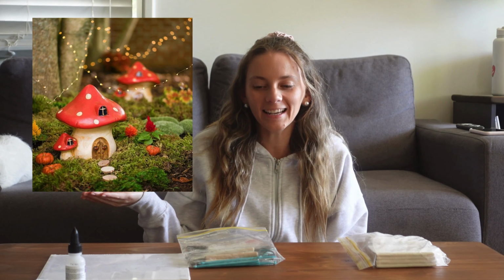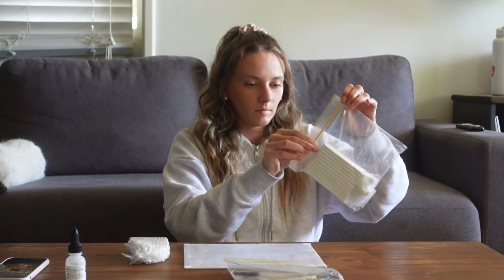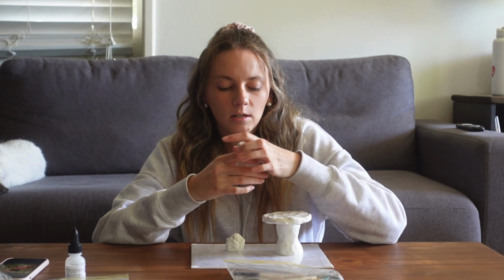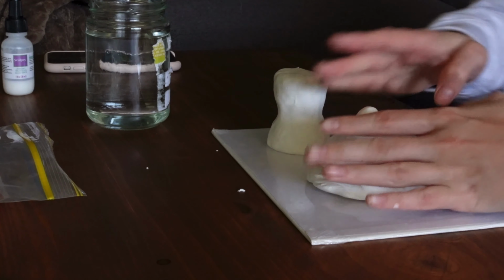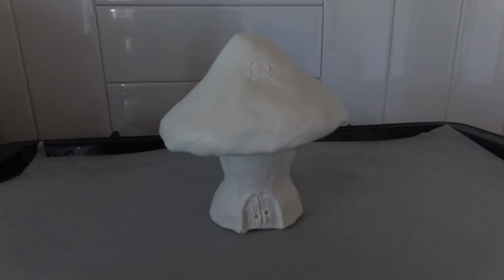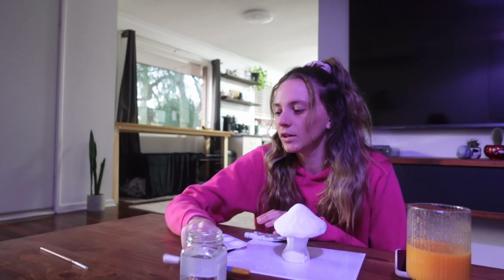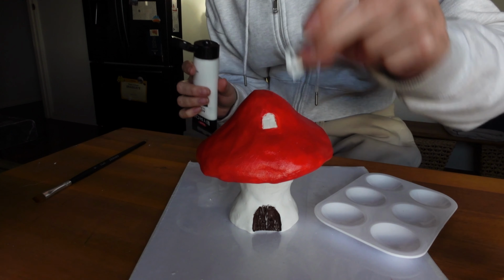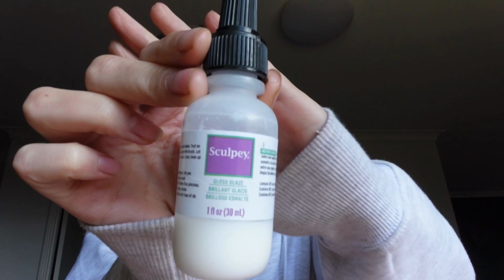EASY DIY PROJECT | 🍄 clay garden mushroom | start to finish tutorial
welcome to my new DIY series! starting off with a super fun (and easy!) project. this garden mushroom is super easy to make.

all you need is:
- oven-bake clay
- clay tools
- an oven
- paint & gloss

I'm aiming to make this series a regular thing & I wanna make a calm space you can come to each week (or two) to relax and maybe even follow along.

FAQs
How old are you? 25
What camera do you use? Sony ZV-1

Darby Alex ♥♡♥♡

My name is Darby Alex and I am a 25 year old from Australia! My channel is all about my lifestyle living in a coastal town, making DIYs, on my health and fitness journey (sometimes lol) and keeping it real. I mainly post weekly vlogs and any other videos I think you will enjoy!